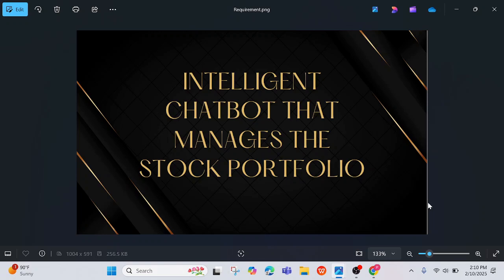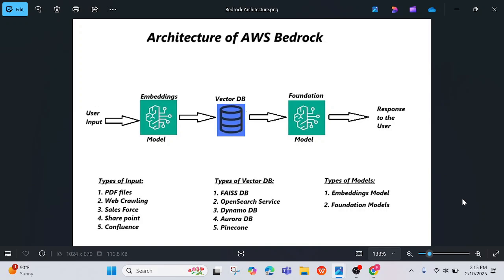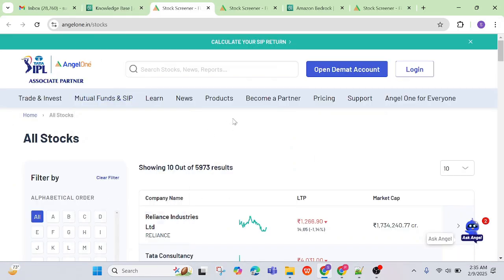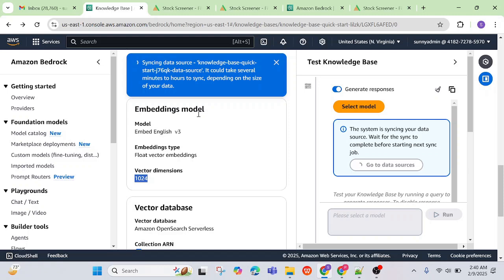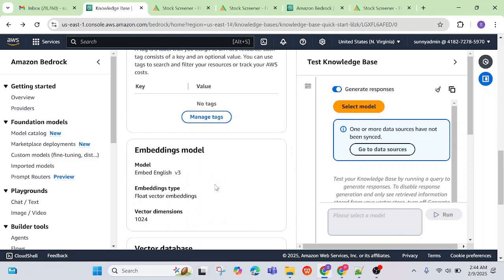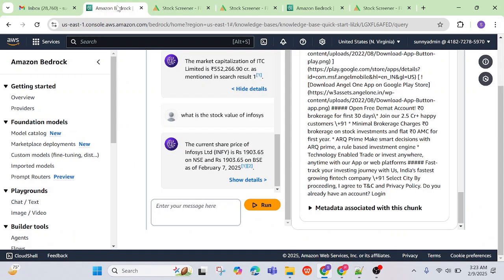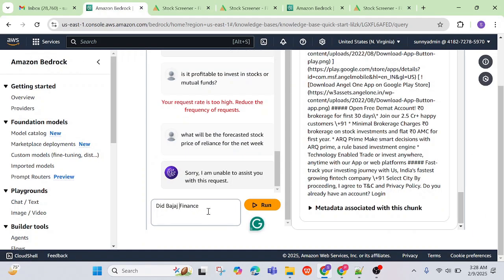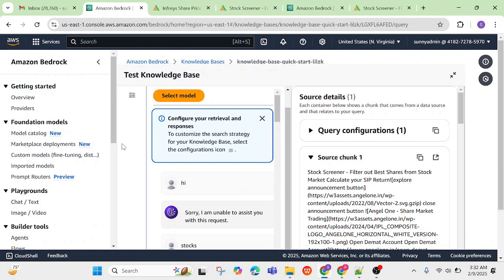Building a genai application for an Indian Stock Broker firm using aws Bedrock.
Building a GenAI Chatbot Application for an Indian Stock Broker firm using AWS Bedrock.

This is a RAG-based Chatbot that interacts with the customers and helps them quickly access the data from the Stock Broker website and develop investment strategies

The cost incurred for this project is under 2 dollars.